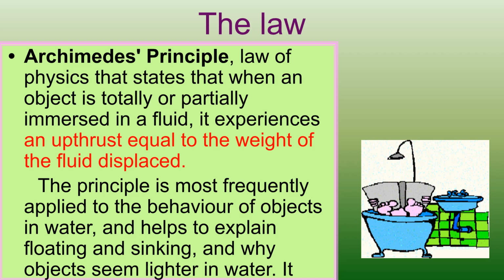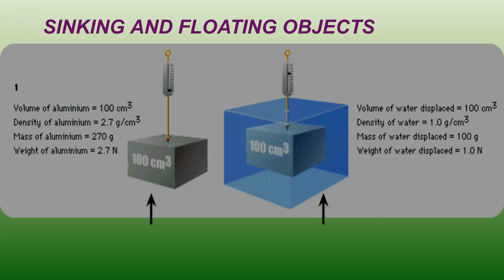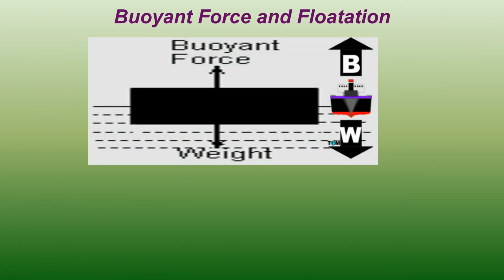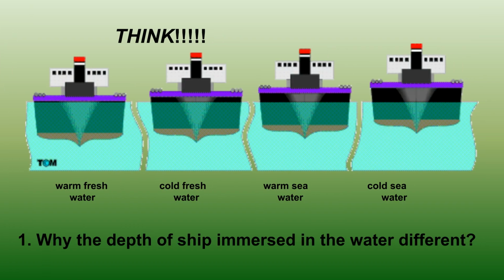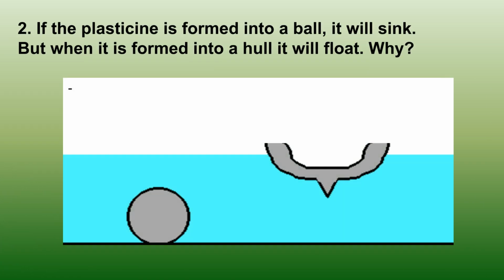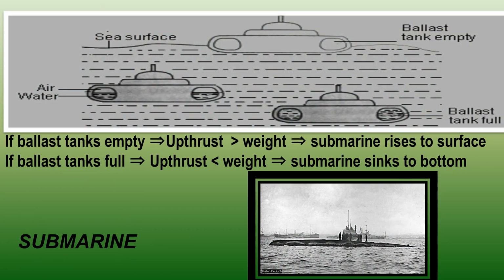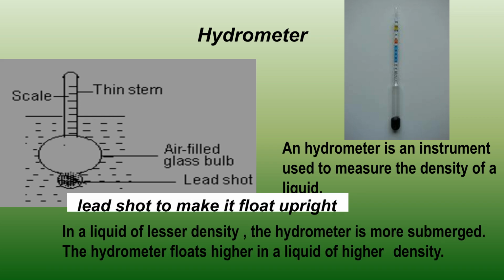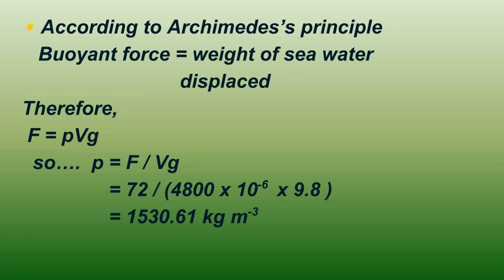FORM 4 PHYSICS REVISION | FLOATING AND SINKING